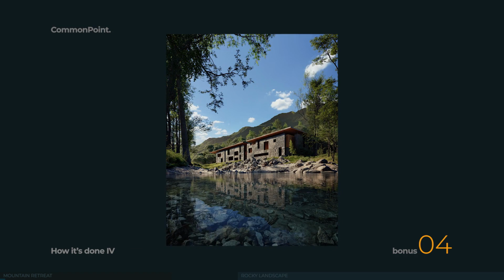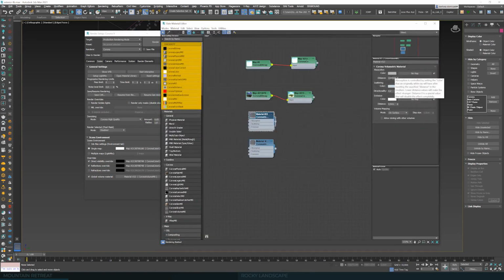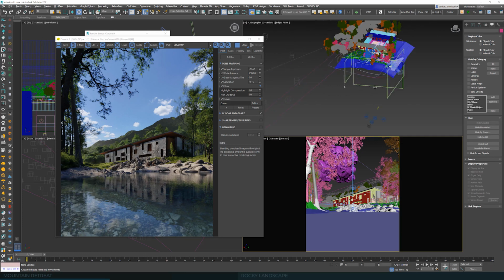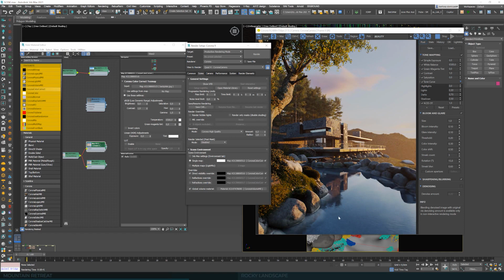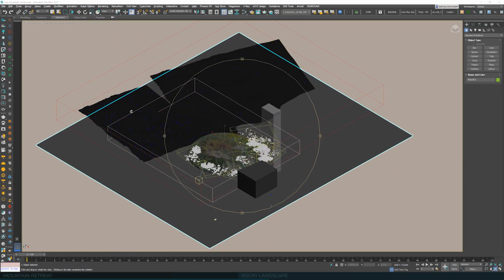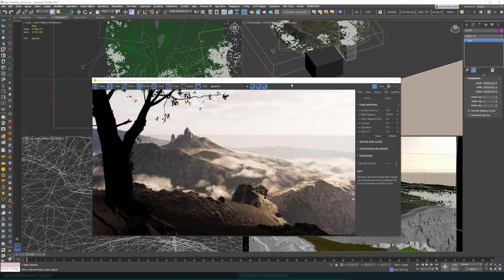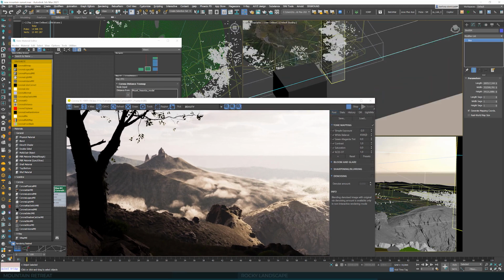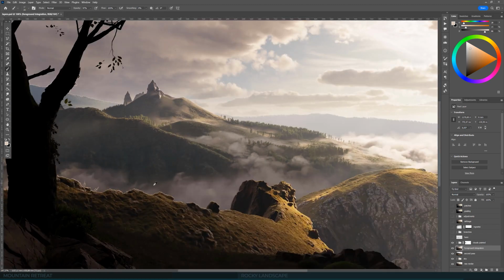Bonus Lesson 04 How its done IV Mountain Retreat Rocky Landscape